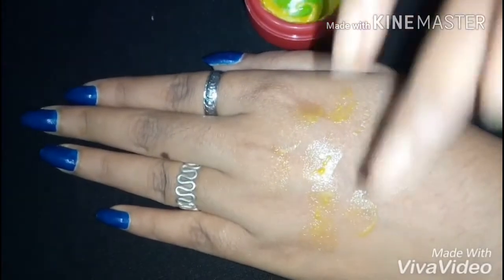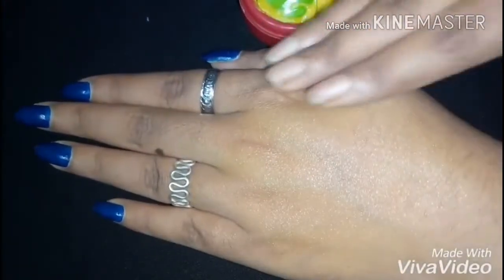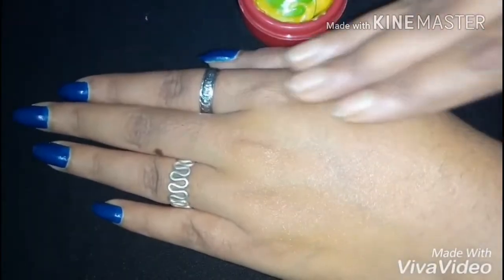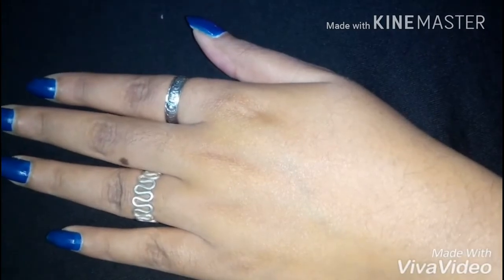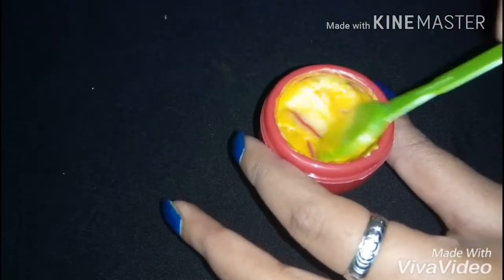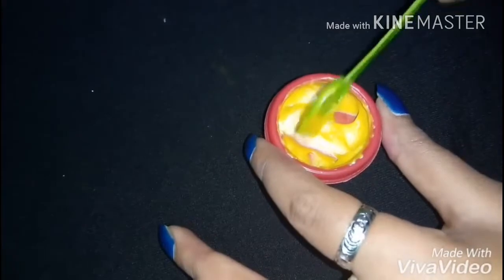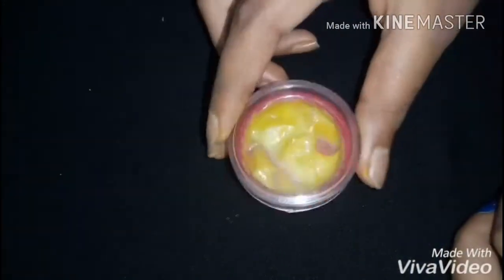DIY Gold Serum Under *Rs. 15/-* || Get Instant Glowing skin | Stylopedia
Hi

Welcome to another episode of Stylopedia. So today I'm going to show you DIY Gold Serum Under *Rs. 15/-* || Get Instant Glowing skin.
I really hope that you will find this video beneficial for you.

           XOXO
       Stylopedia